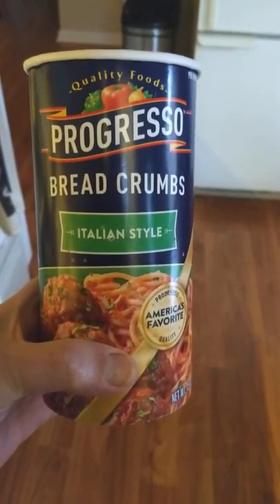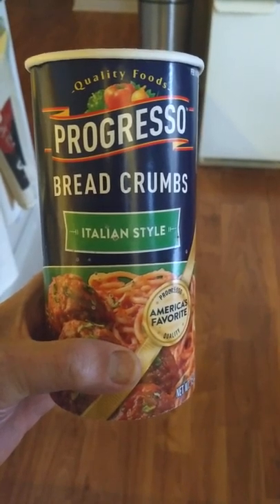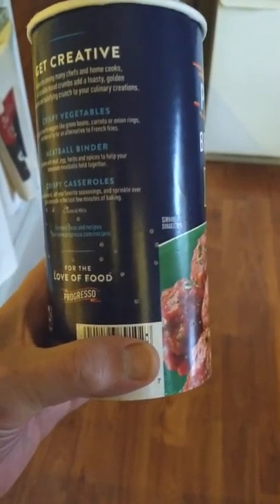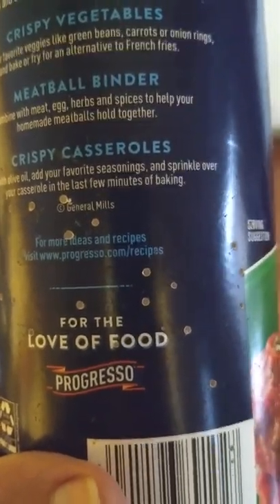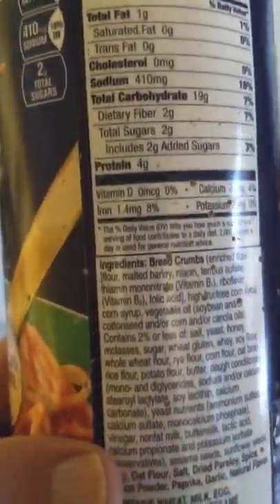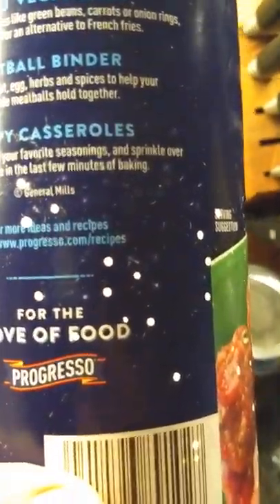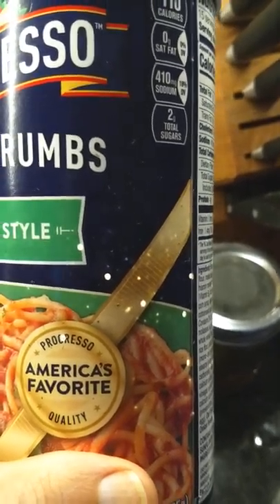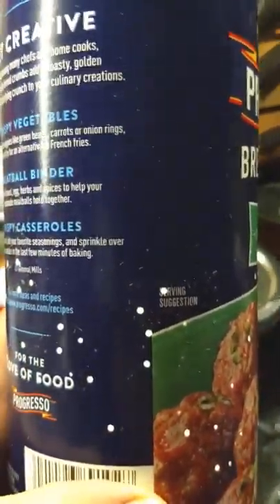Grain Beetles In My Cupboard